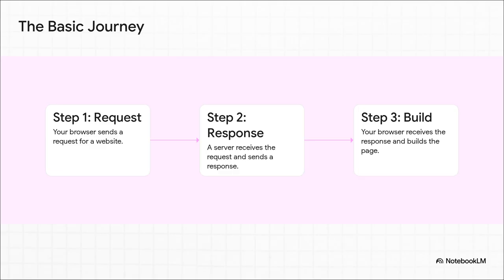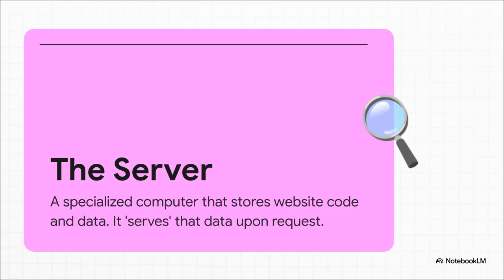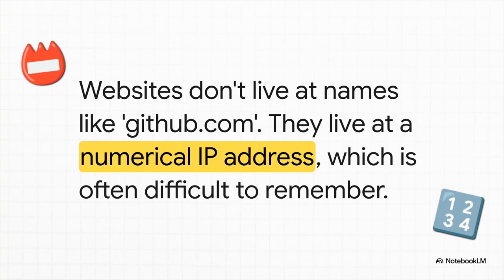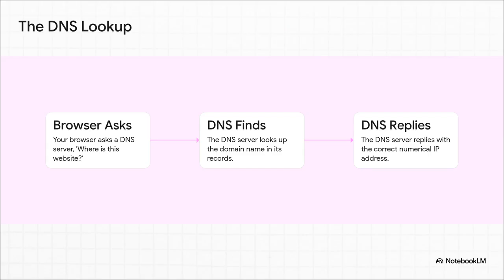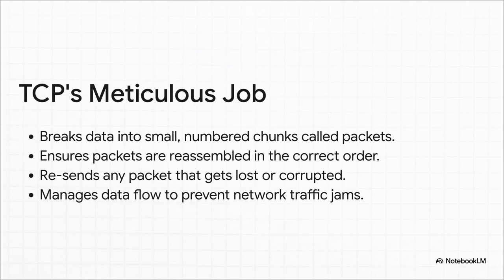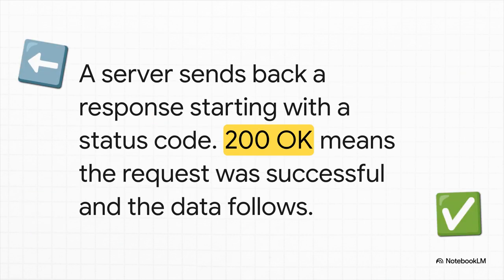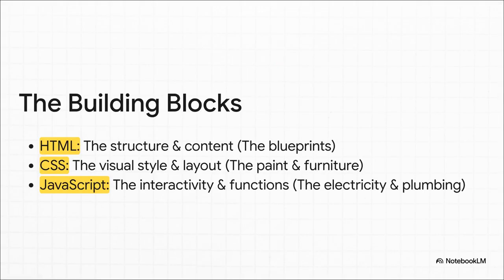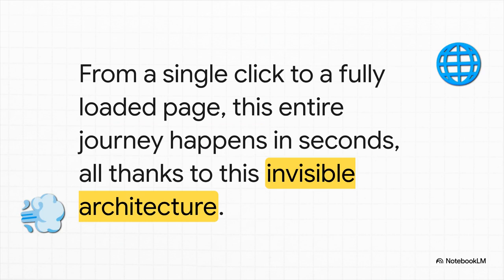How the Web Works by NotebookLM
AI generated video about How the Web Works using NotebookLM by google, A tool that will help you learn things from different angels like Audio Overview, Video Overview, Mind Map, and Reports (Briefing Docs, Study Guide, FAQ, and Timeline)

Source: dev.to/thefaisal/how-the-web-works-understanding-the-architecture-of-the-web-1d7d
Credits to NotebookLM for the Video Overview

Time Stamps
Intro 0:00
Game Plan 0:56
What is Web Development 1:10
Types of Developer  2:11
A Developer's Skills 3:19
From Idea to Launch 5:26